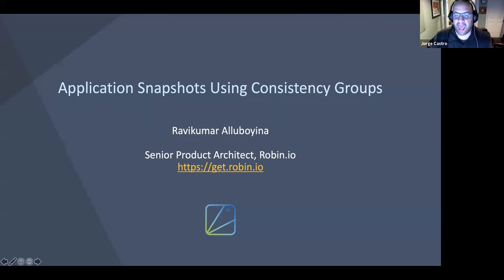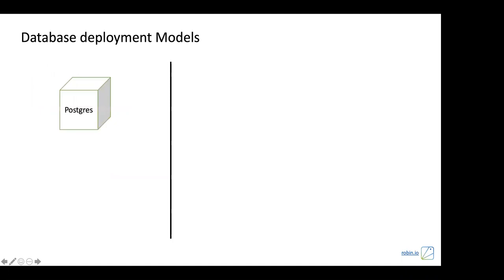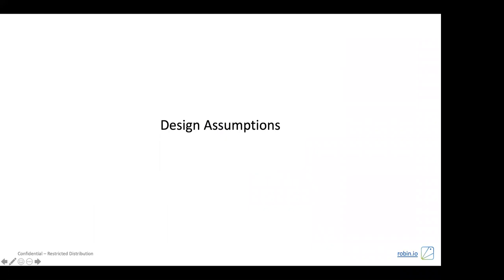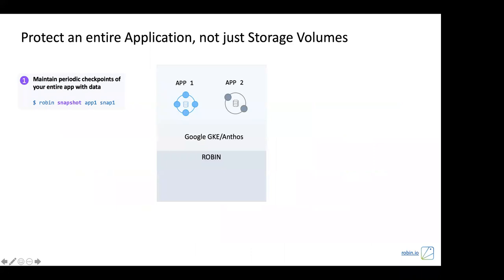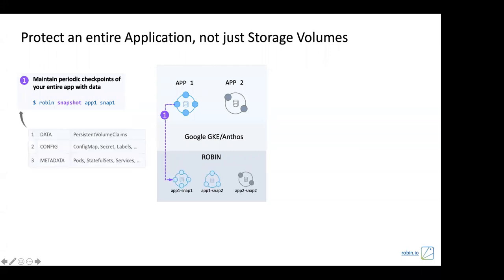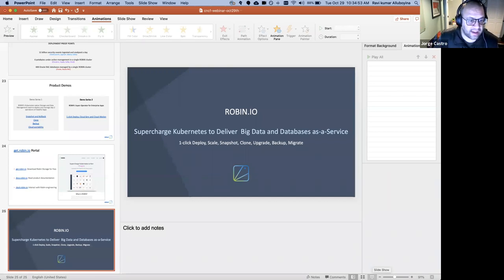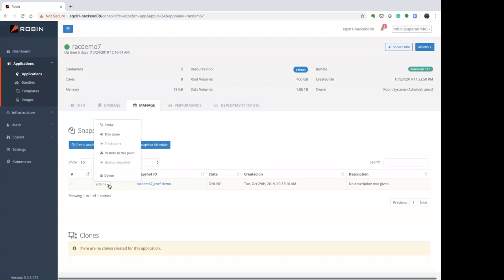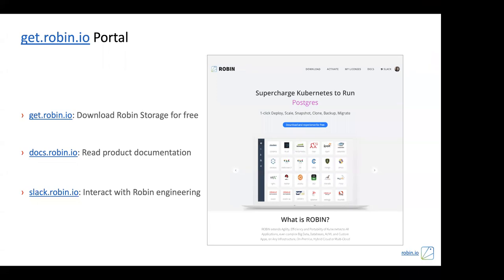Webinar: Application Snapshots Using Consistency Groups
Running data-heavy applications such as SQL, NoSQL and BigData is a challenging task. What is even more challenging is the lifecycle management of these applications. One of the important life-cycle operations is taking consistent snapshots of data-heavy applications for data protection and backing up these application snapshots up to a different media, eg. Cloud. What does it really take to snapshot an entire application? In this webinar, Ravikumar Alluboyina will introduce the concept of Volume Consistency Groups. We will take a look at why a Volume Consistency Group is a must-have for retaining data consistency.